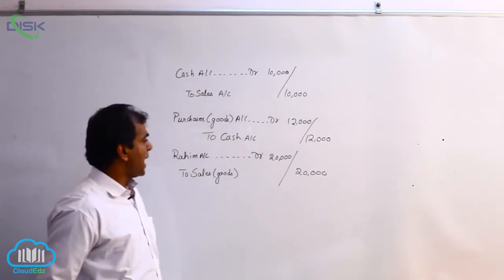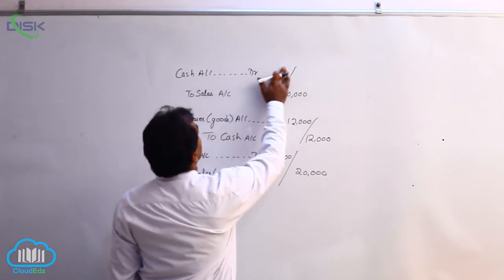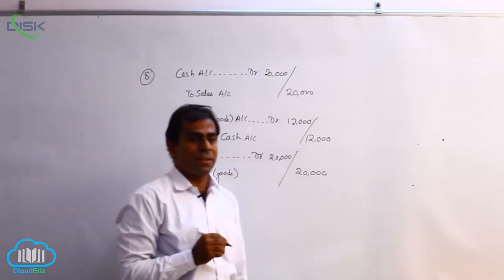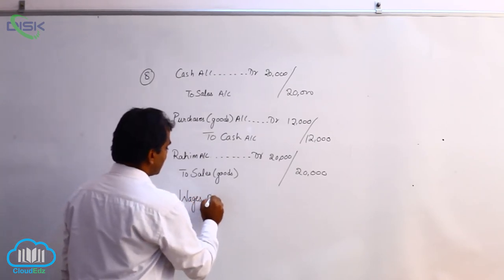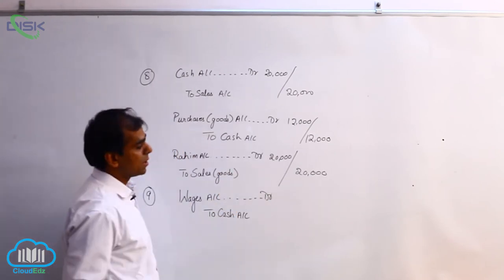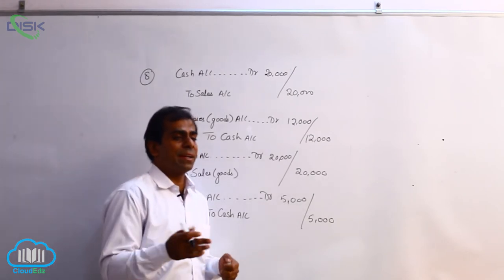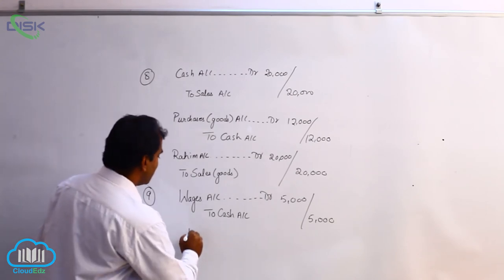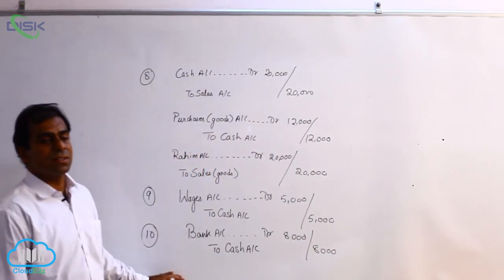Journal || Illustrations || Introduction || Disk Telangana